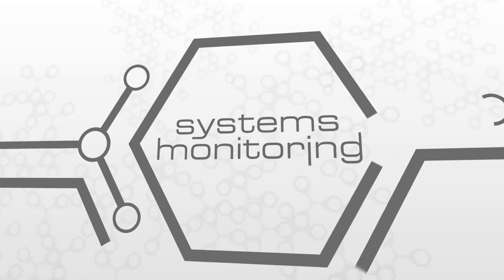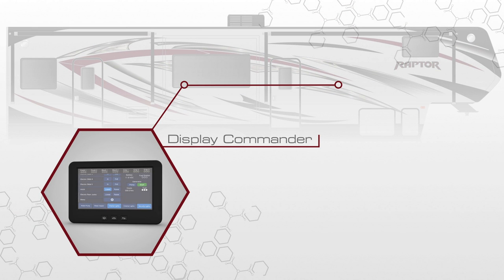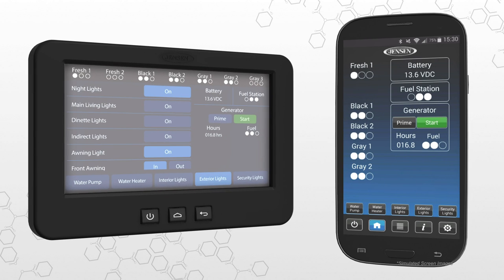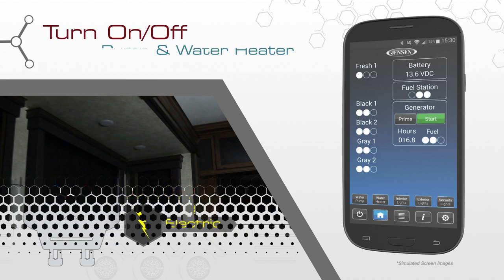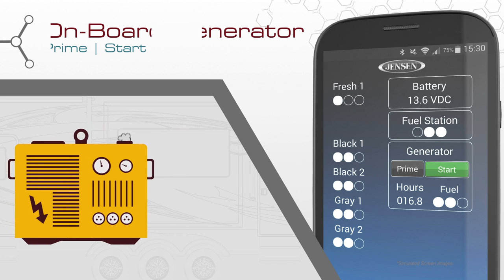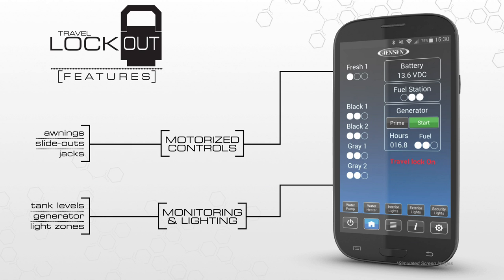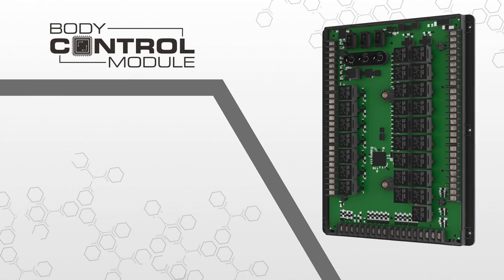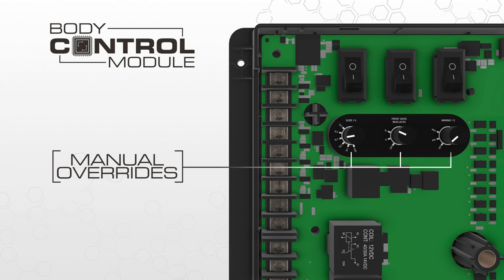iN-Command at a Glance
App-based iN-Command  turns your smart phone or tablet into a full featured control and monitoring system enabling you to operate slides, lights, awnings, even generator from the convenience of your smart device.  No more lost controllers.  You can also check tank levels and status right from your smart phone.